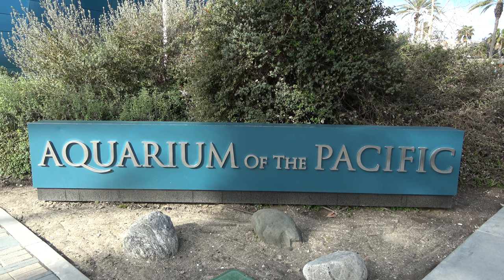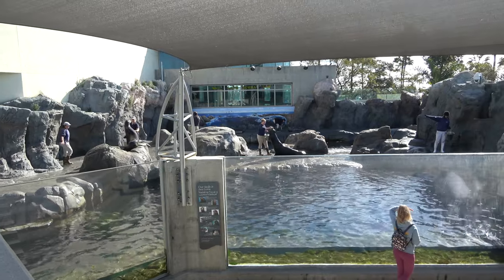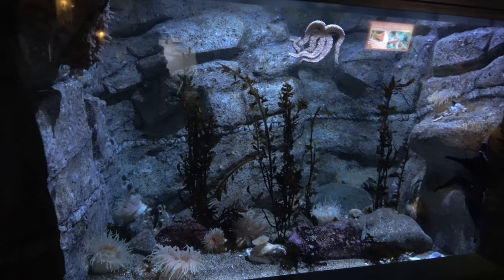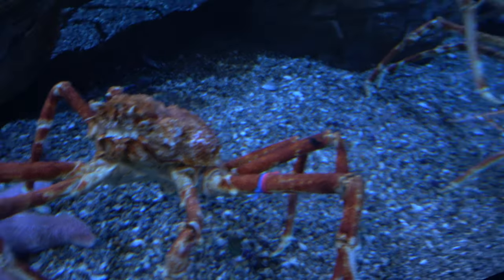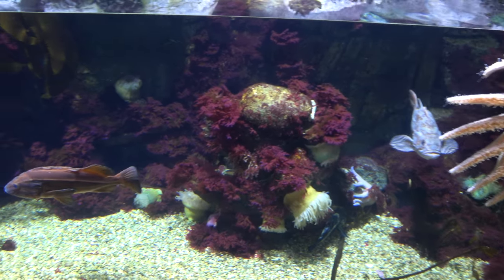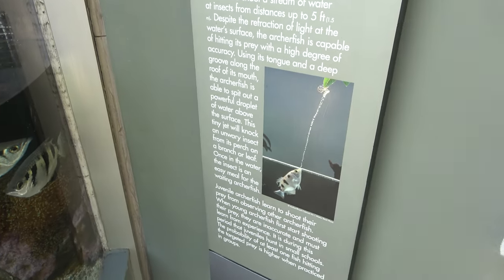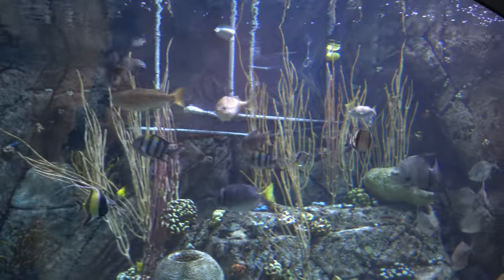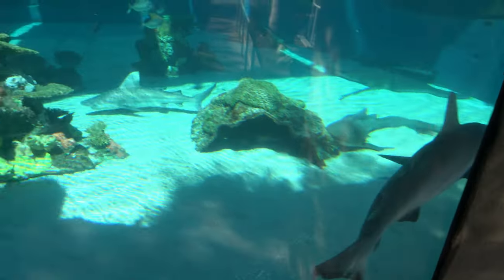Aquarium Of The Pacific Tour & Review with The Legend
Join the legend as he shows you around the aquarium of the pacific, located in long beach in southern california.  This aquarium is home to sharks, sea otters, sea lions, fish, frogs, rays, jellyfish and more.  Some of the exhibits at the aquarium are: southern california baja gallery, nothern pacific gallery, tropical pacific gallery, pacific visions and more.

The Legend @inthelooplegend
Hyde @onlinehyde
Ranger @parkblotter

Untapped: DrewTheIntern